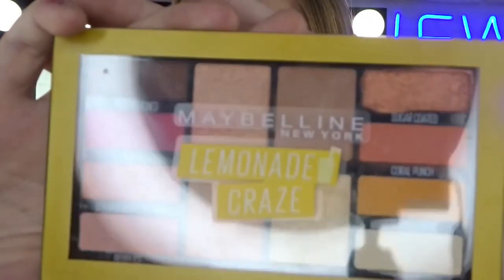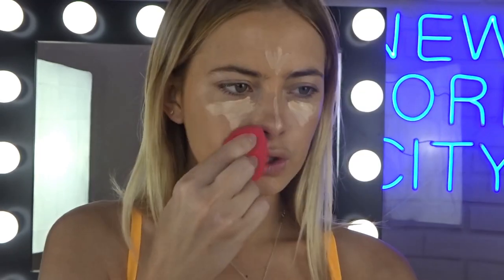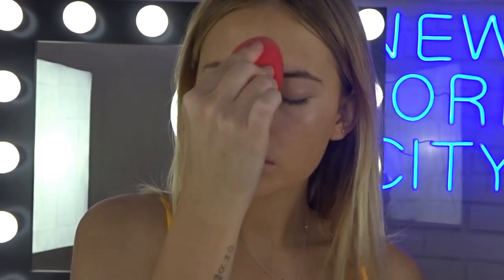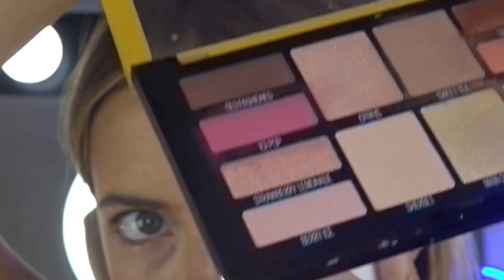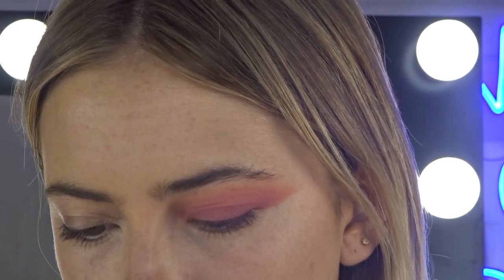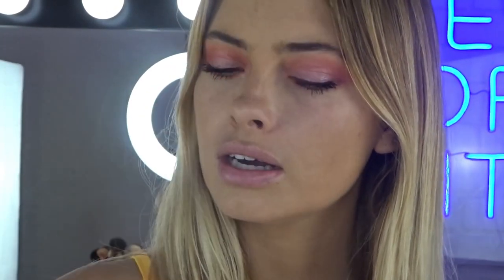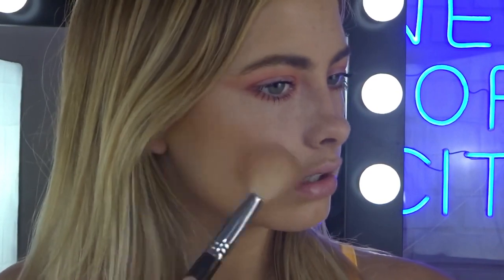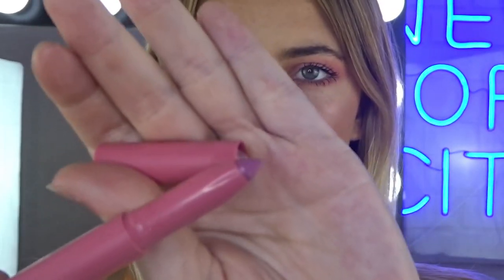Party Pink Makeup Tutorial | The Makeup Loft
"Who doesn't want to rock a party pink makeup look as flawlessly as Jayde Stella?! She shows how to master the perfect girls’ night out makeup look using some of her go-to Maybelline faves.

First up, Jayde perfects her complexion with Dream Urban Cover Foundation. Using a brush, she buffs the formula into her skin for a natural finish. SuperStay 24HR Concealer provides another layer of lightening and brightening, and she dusts on Fit Me Loose Powder to set her face.

Now for the main event - eyes. Jayde uses the edge of a tissue to map out the contours of her eyeshadow and to prevent any fallout ruining her base! With the shade Coral Punch from the Lemonade Craze Eyeshadow Palette, she adds a light wash of colour to her outer corners and above the crease. Next, she pats bold pink Ice Pop onto the lids and adds some sparkle on top with the shimmery Strawberry Lemonade shade. Jayde smokes out her lower lashline with Ice Pop and Coral Punch.

The easy glide Brow Precise fills in any sparse areas in her brows and Jayde's lashes get the Lash Sensational treatment to complete the look. Fit Me Blush and City Bronzer create a bronze goddess glow and Jayde adds a highlight to die for with Master Chrome in Molten Rose Gold. As for the all-important lipstick choice? SuperStay Ink Crayon Lipstick in 'Seek Adventure' dials up the darling with a charming pink pout.